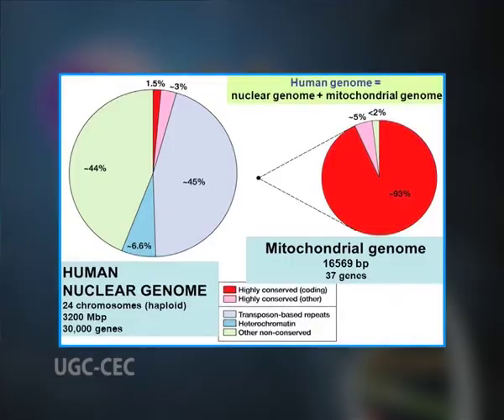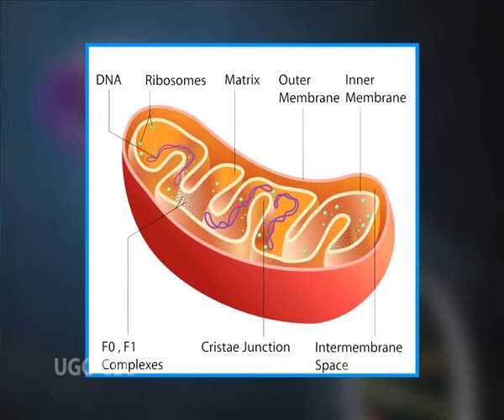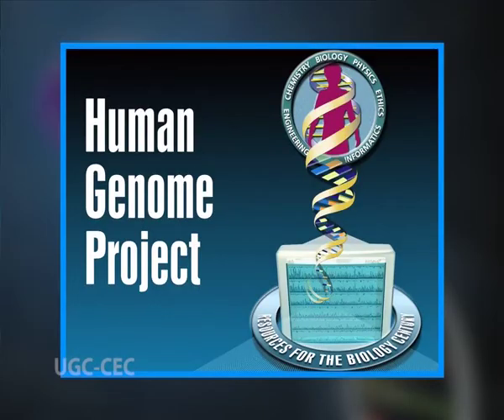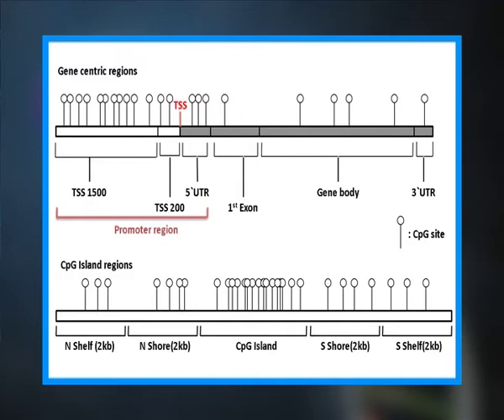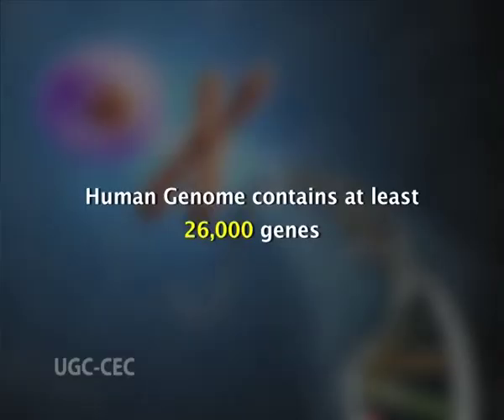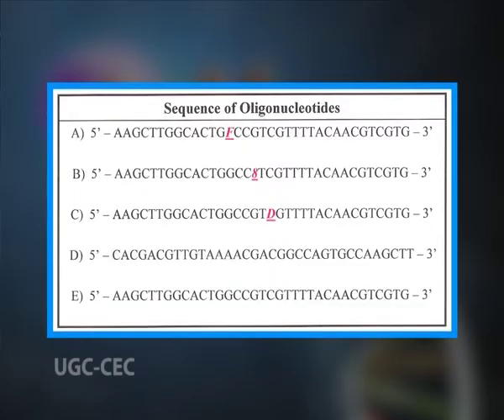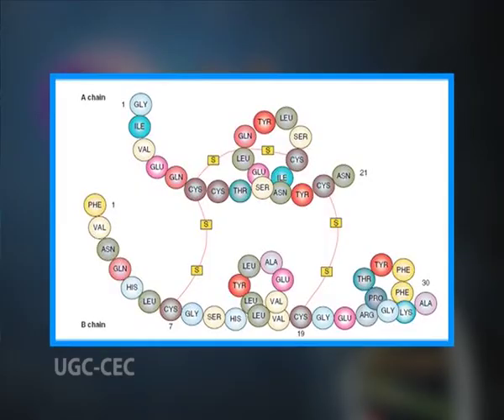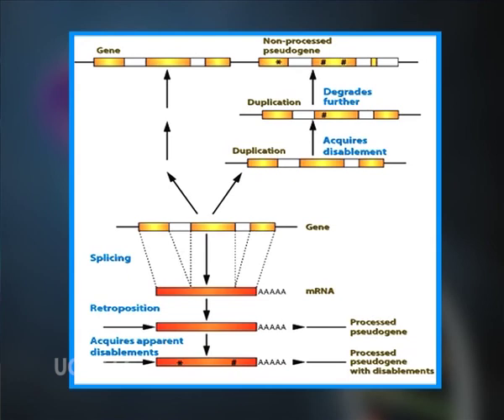Organisation of Human Genome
Subject :Bio-medical Science
Course  :3rd year/paper 23 b